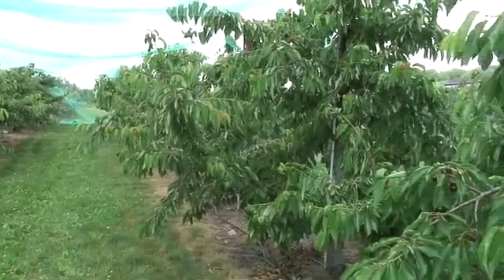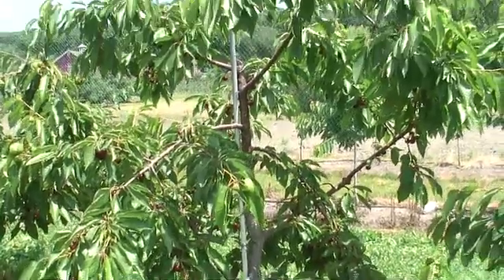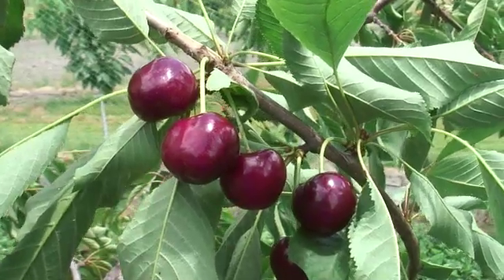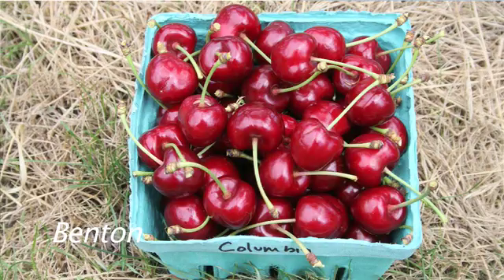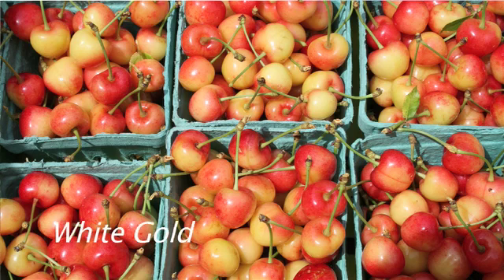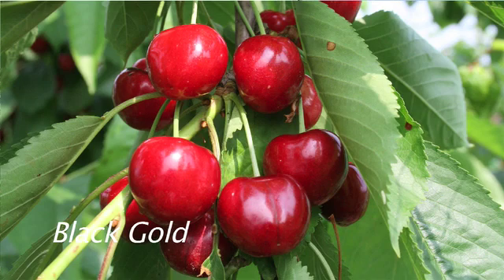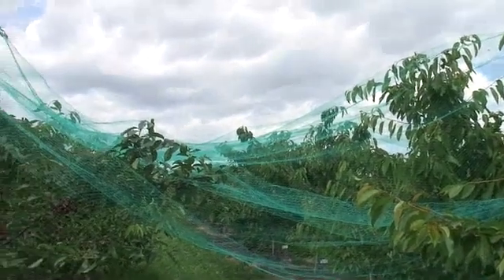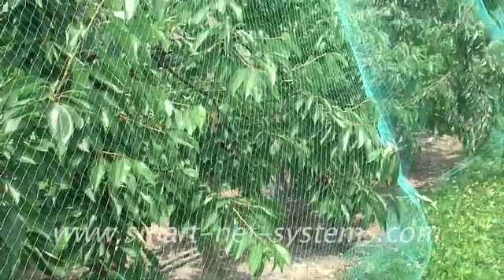UMass Fruit Advisor: July 3, 2007, Notable sweet cherries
UMass Fruit Advisor: July 3, 2007, Some notable sweet cherries (Sandra Rose and Benton), at the UMass Cold Spring Orchard, Belchertown, MA